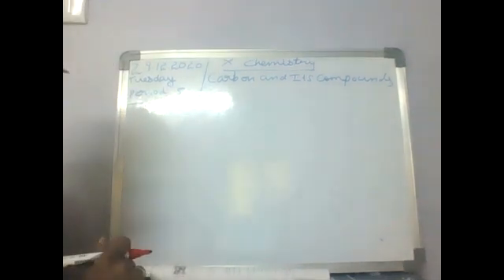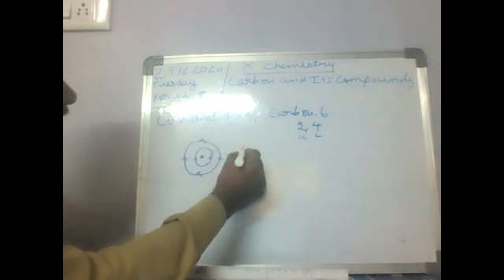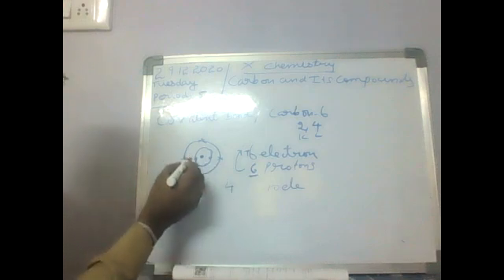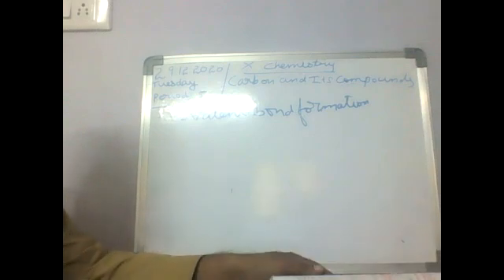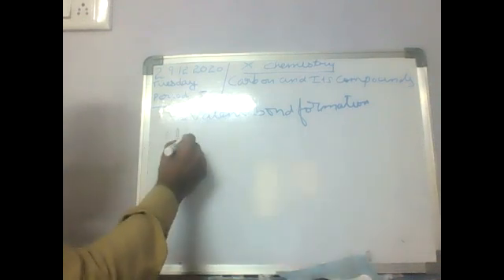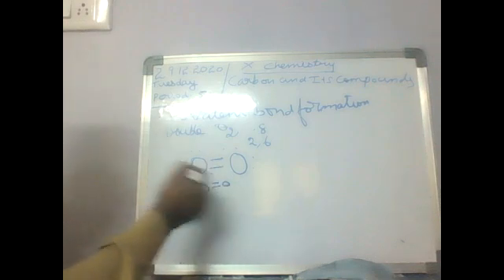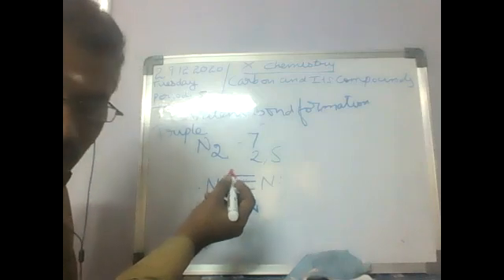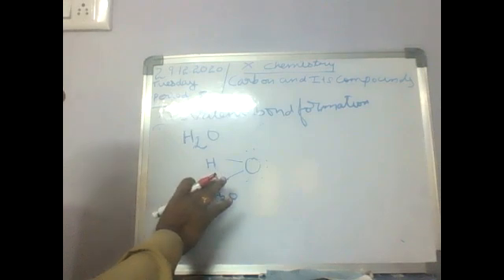IX CHEMISTRY CALCULATING THE MOLECULAR MASS